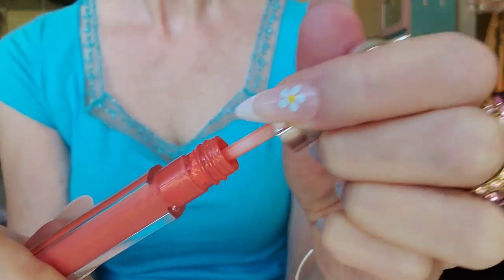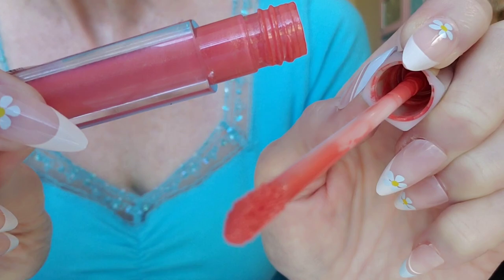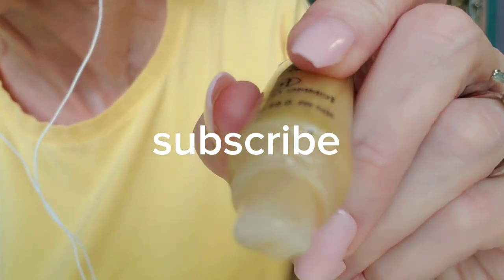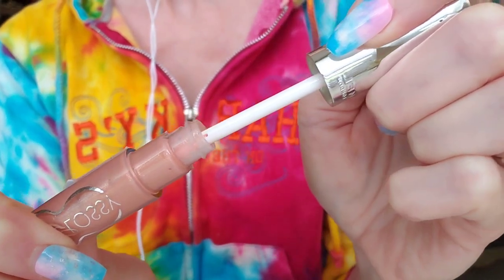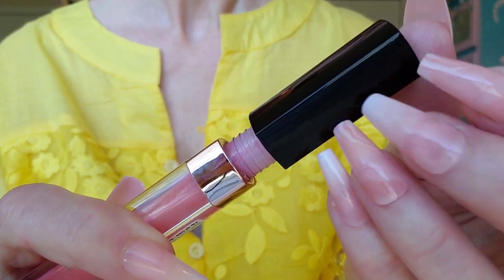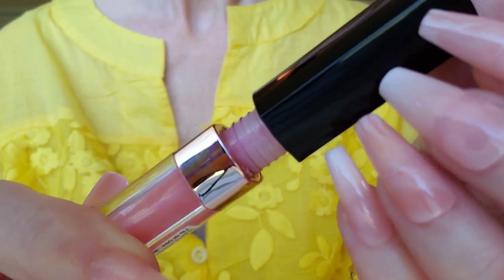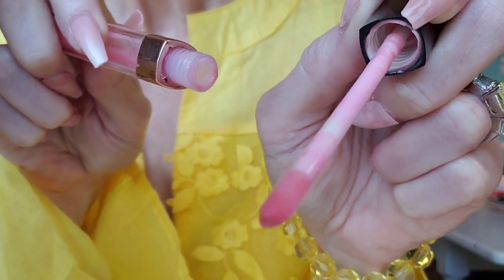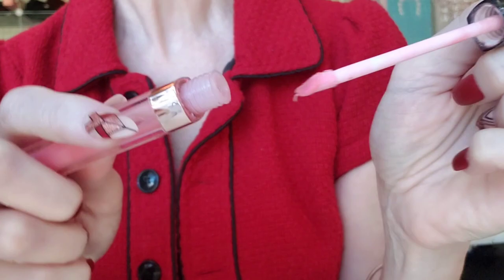Doing Your Makeup in 1 Minute (LIP GLOSS)💄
This lip gloss tutorial is perfect for when you don't have a lot of time and want to get the most out of your makeup. With just a few simple steps, you'll be able to create a gradient lip that looks beautiful! Time to sit back and relax. Made with ❤️

Doing Your Makeup in 1 Minute (LIP GLOSS)💄 notags